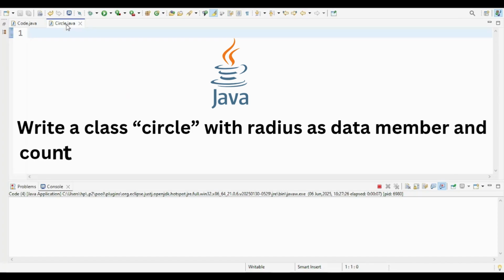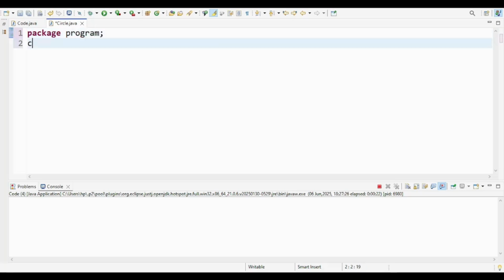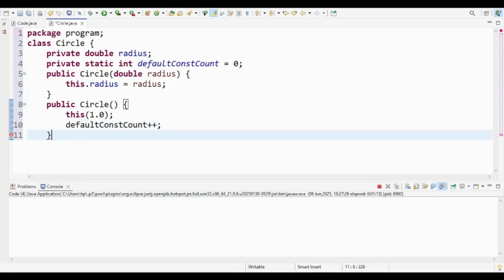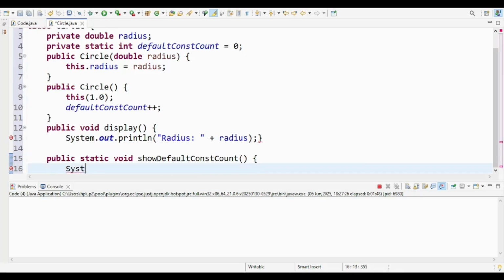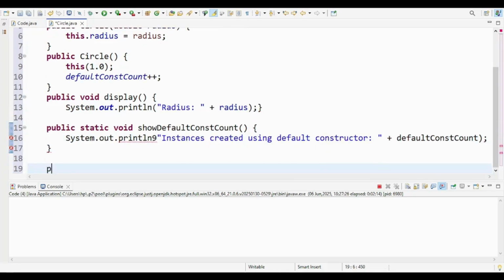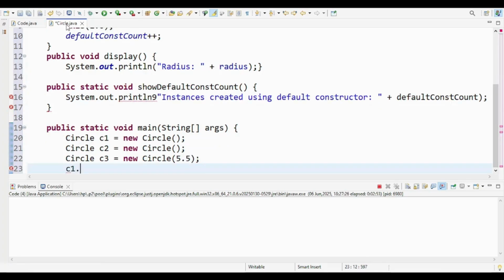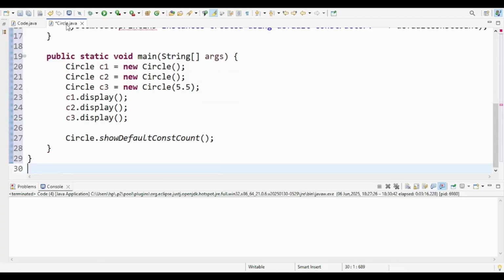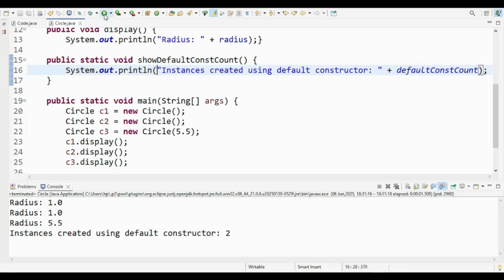Constructor Chaining in Java | Count Objects using Default Constructor | Java OOPs Example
In this video, we demonstrate how to implement constructor chaining in Java using a Circle class. You’ll learn how to use the this() keyword to chain constructors and count how many objects are created using the default constructor. Ideal for Java beginners and students learning OOPs.

📌 Topics Covered:

Constructor Chaining

this() keyword

Static variables

Object counting in Java

00:00 - Introduction to Constructor Chaining
00:30 - What is a Constructor in Java?
00:55 - Default vs Parameterized Constructors
01:20 - Static Variable for Object Count
01:45 - Circle Class Definition
02:10 - Constructor Chaining with this()
02:35 - Counting Default Constructor Objects
03:00 - Main Method and Object Creation
03:30 - Output and Object Count